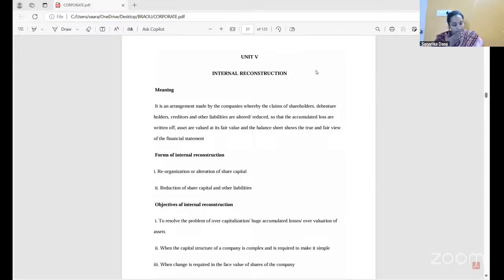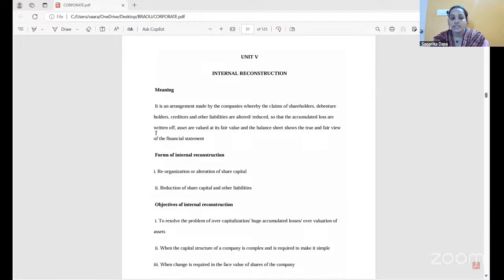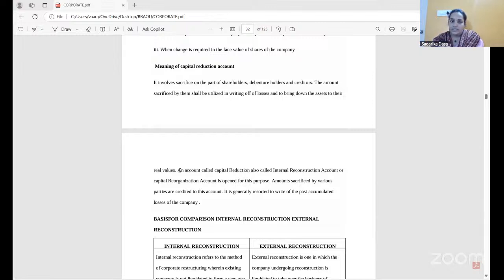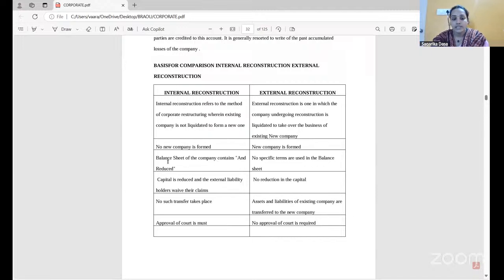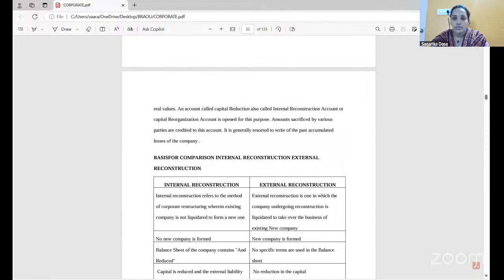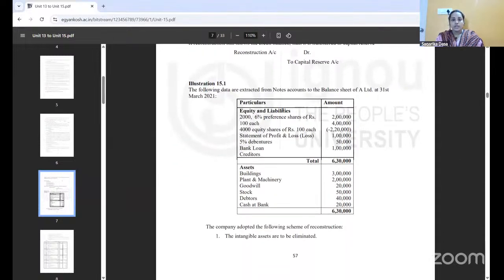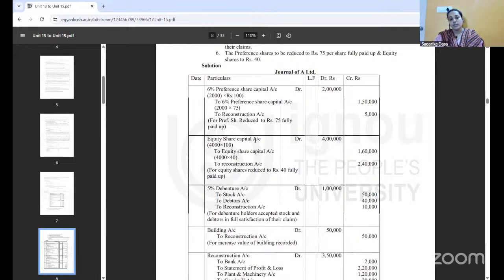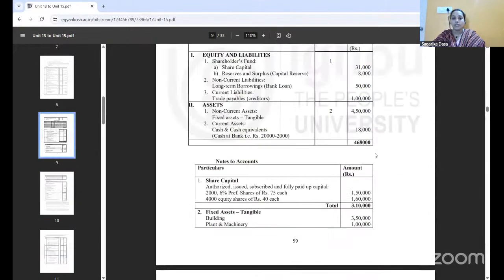UG 4th Semester Commerce-11 T/M & E/M